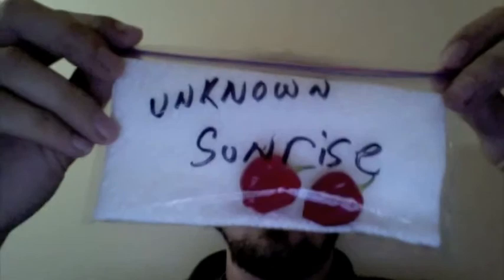Unknown Sunrise Pepper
Synopsis:

Tasty pepper with some bite! Crisp, fresh, almost fruity, with a habanero aftertaste. Thick walled pod like the yellow bhut and the yellow scorpion. This pod diced up in a southwestern style omelet would be bomb diggedy bomb bomb. This one wasn't a super hot, but it would probably send "average joe tabasco" running for the milk if they ate a whole pod.

Flavor: 8.5/10 - taste was like a sweet savina habanero
Heat: 7/10 - mouth burn, hotter than a hab, but not a super hot